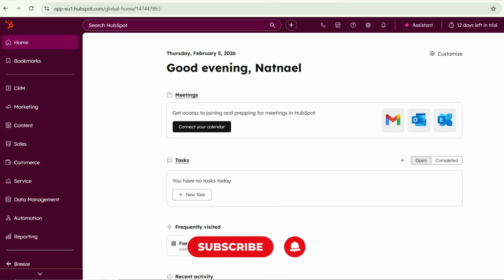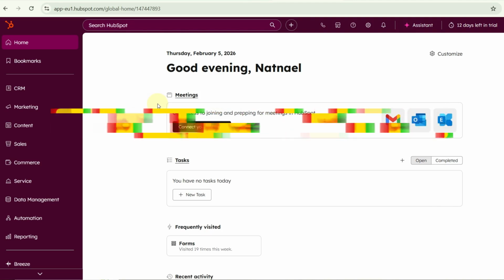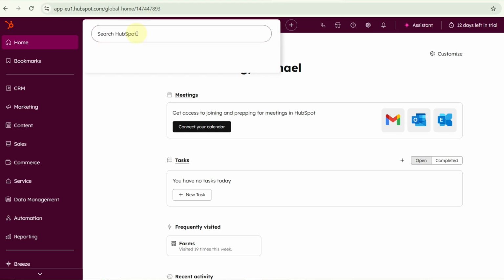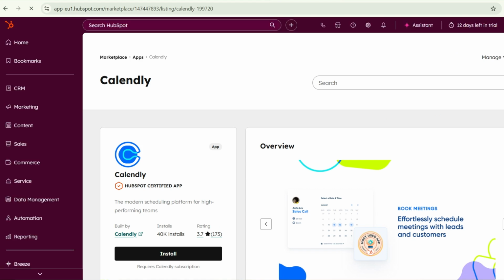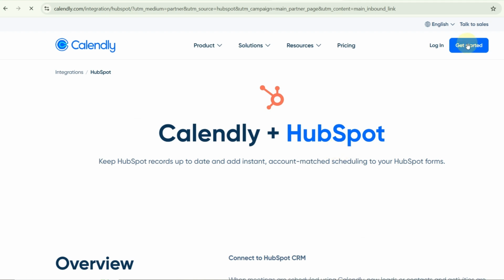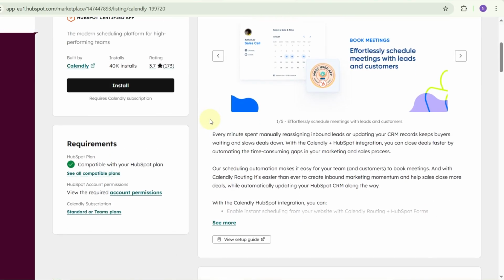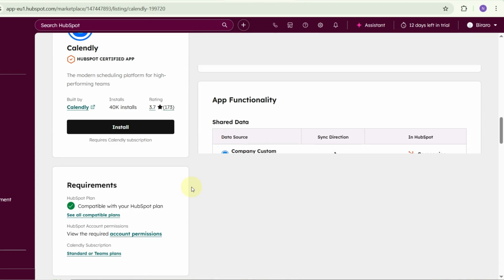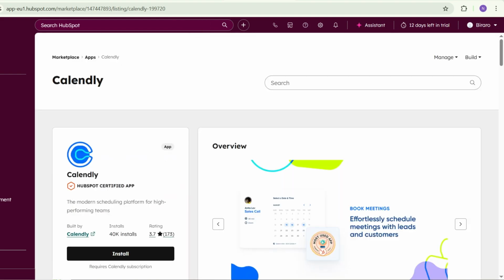How To Integrate Calendly With Hubspot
Learn how to **integrate Calendly with HubSpot** 📅🔗 to automatically sync meetings, streamline scheduling, and keep your CRM up-to-date. In this step-by-step tutorial, you’ll discover how to connect your Calendly account, map meeting data to HubSpot contacts, and automate follow-ups ✅. Perfect for marketers, sales teams, and HubSpot users who want to **save time, improve scheduling efficiency, and enhance lead management** 🚀. Start integrating Calendly with HubSpot today and simplify your appointment workflow!